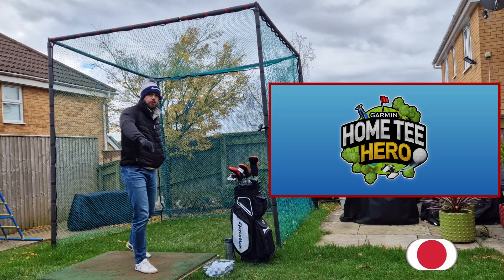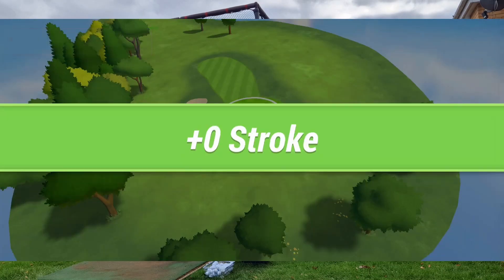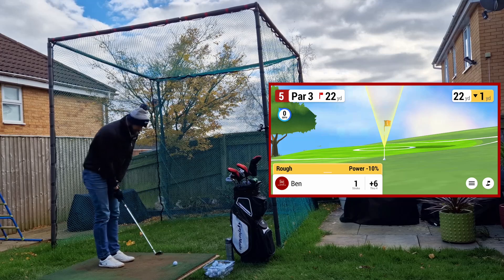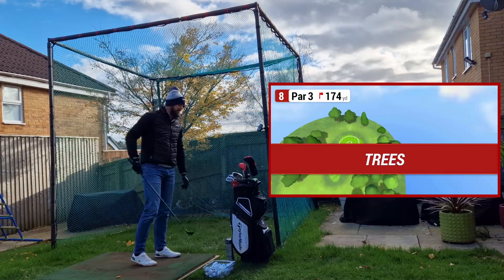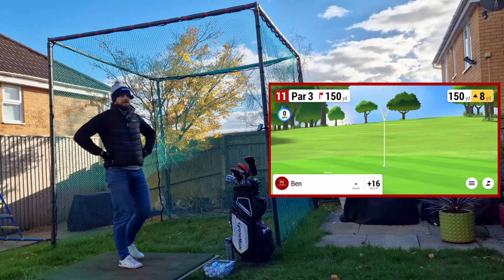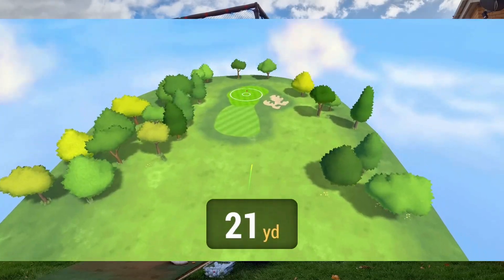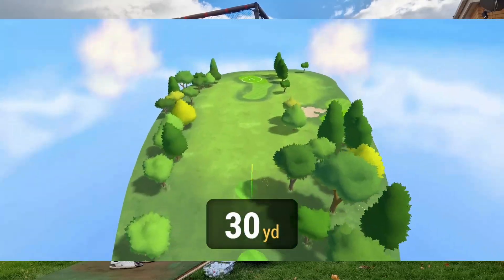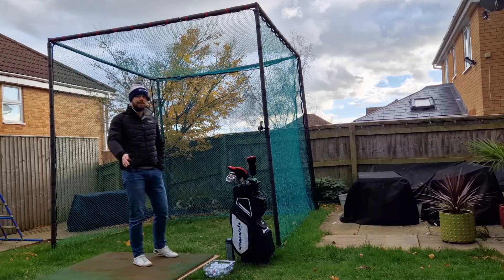THE HAMILTON FARM GC THE HICKORY | HOME TEE HERO | GARMIN R10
Hello and welcome to the twelfth episode in a series of Garmin R10 vlogs using Home Tee Hero on the Garmin Golf app! This episode i am playing the Hickory course at the Hamilton Golf Club in New Jersey USA. Its a 18 hole par 3 course that looks amazing!